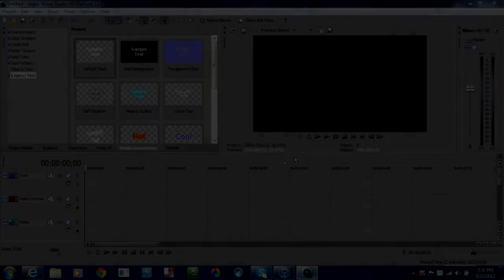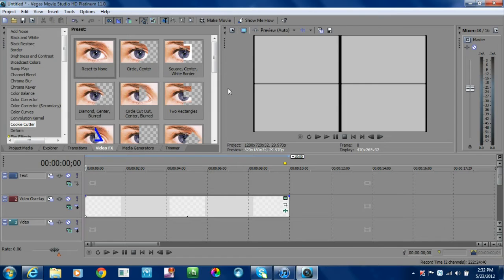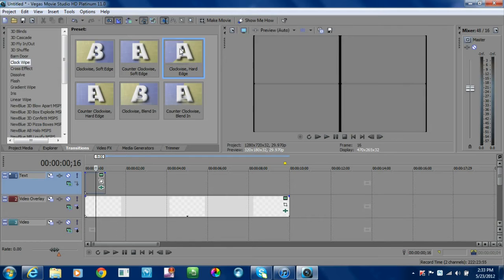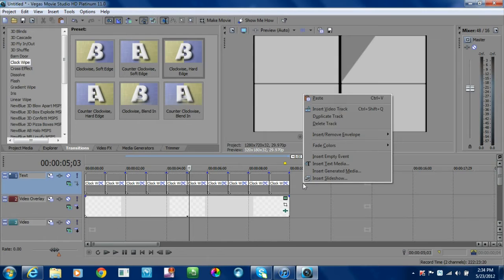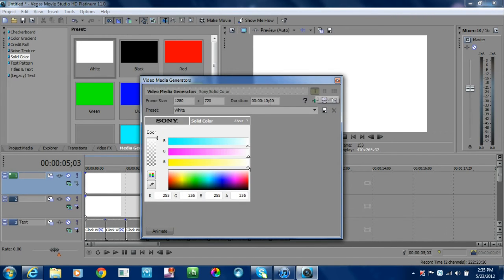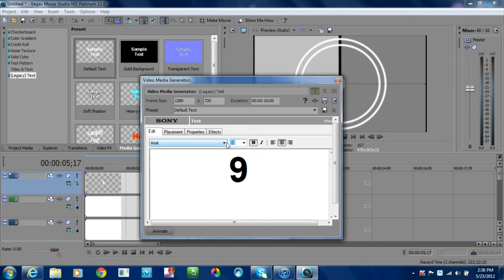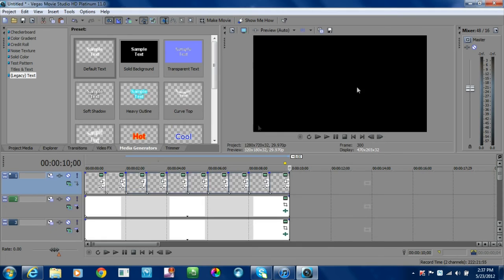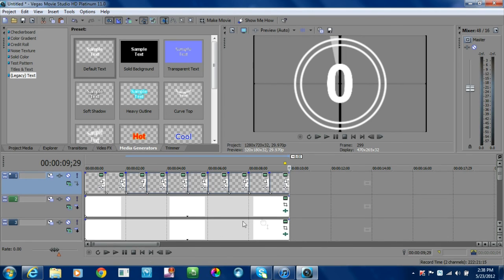Count Down Clock using Sony Vegas Studio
Tutorial on creating a countdown clock using Sony Vegas Studio from scratch